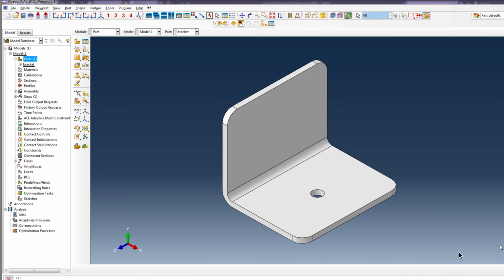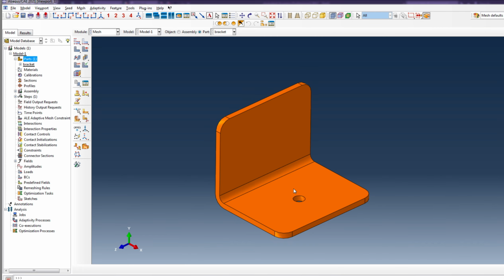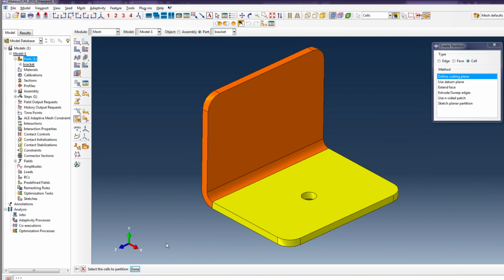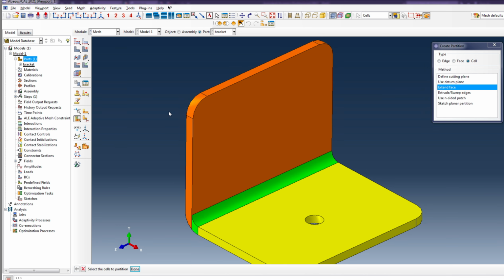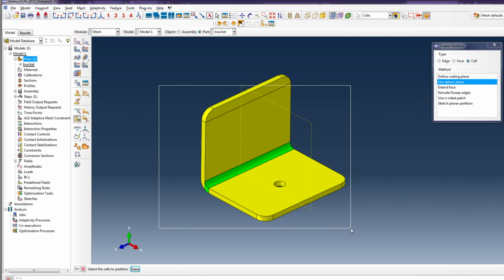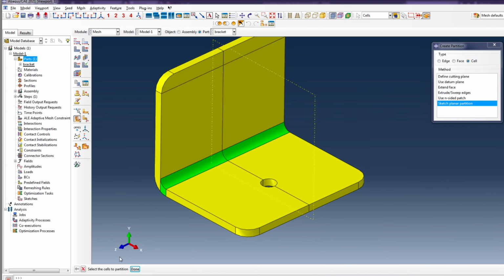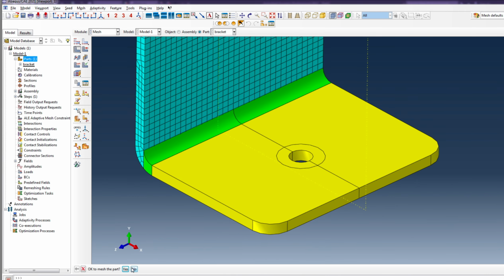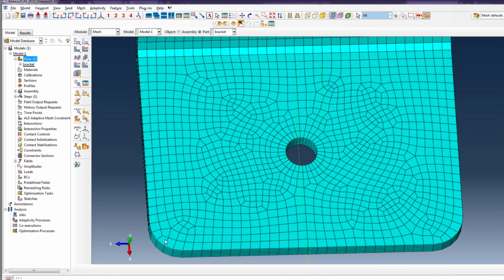Abaqus Tutorial | Create Partition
This video tutorial presents how to create partitions in Abaqus step by step, showing the basic process in a simple and clear way.